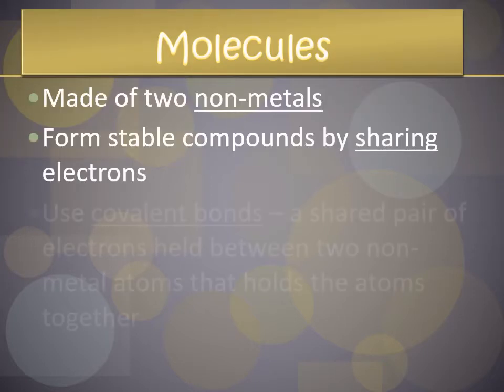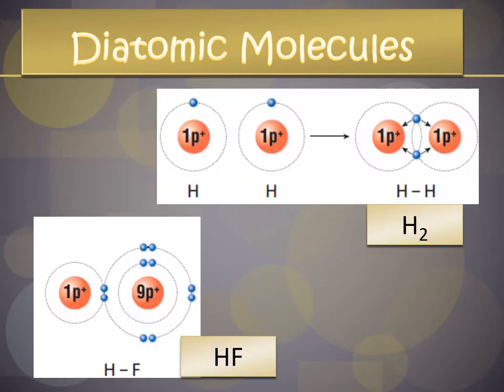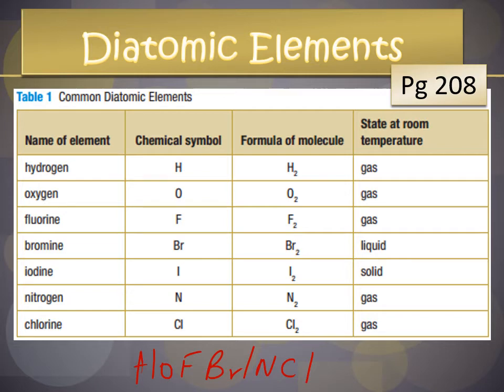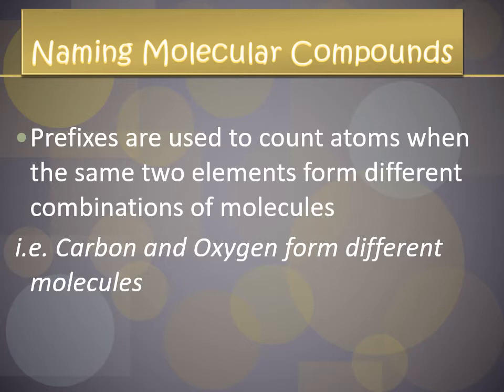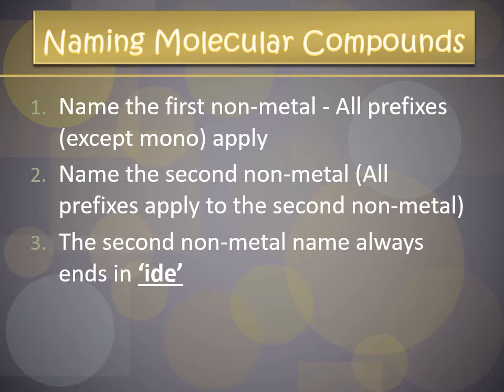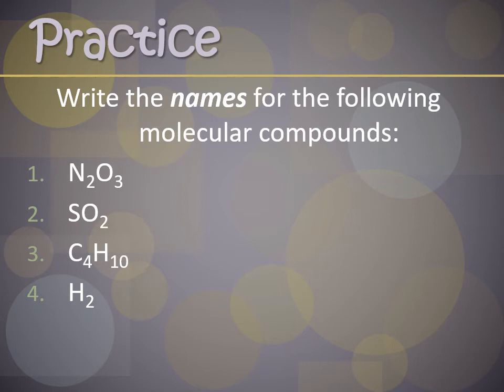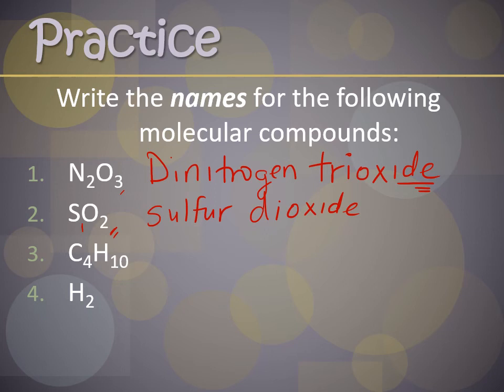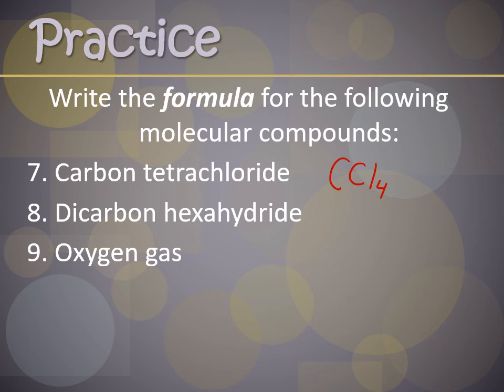Molecules and Covalent Bonding